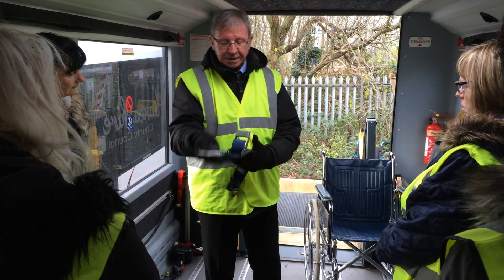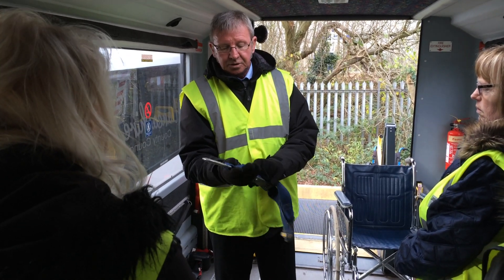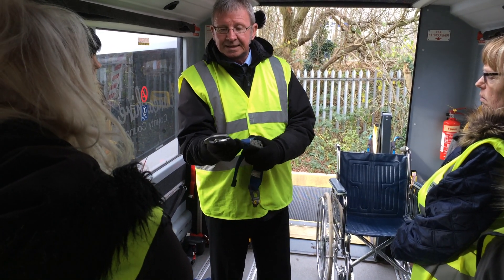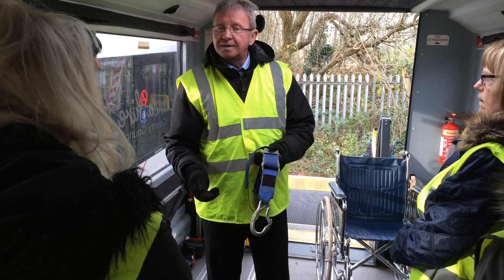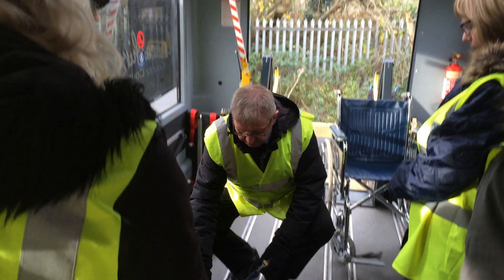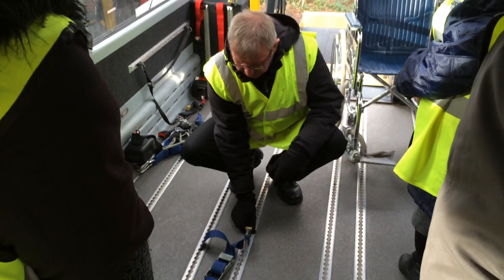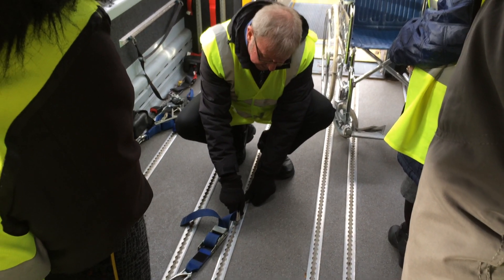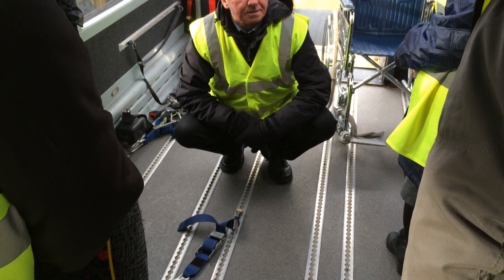Safe use of wheelchair Clamps/ tie downs LG Minibus Training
Discussion of some wheelchair clamps, and how to use them.